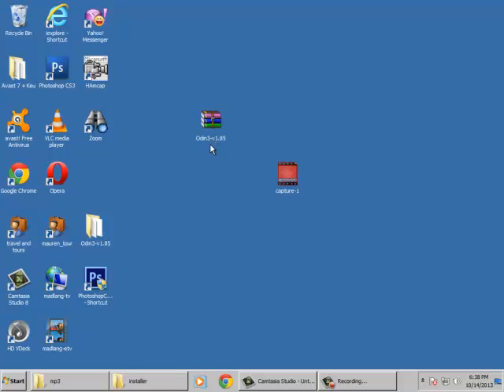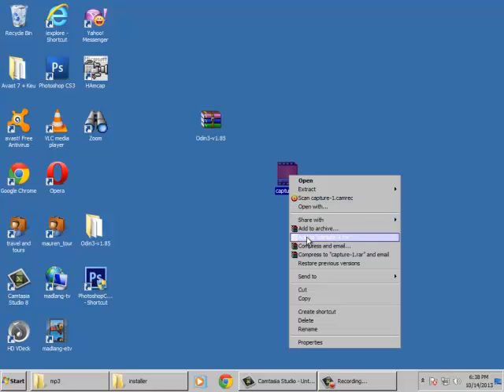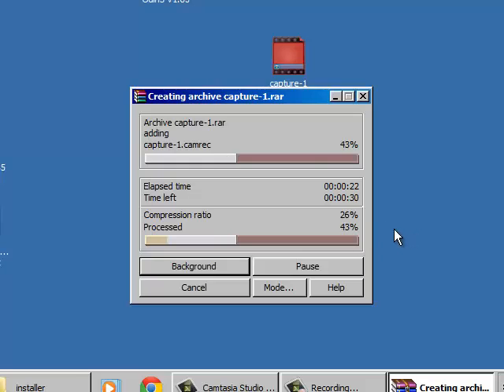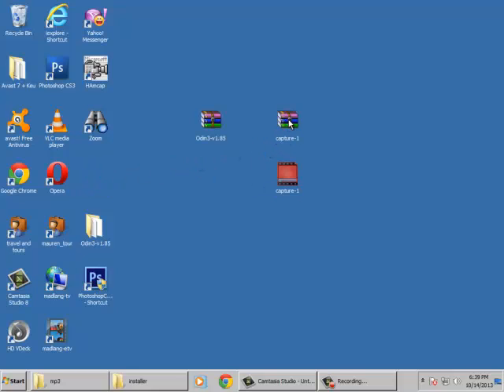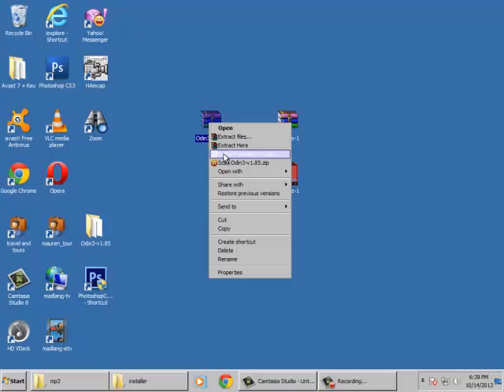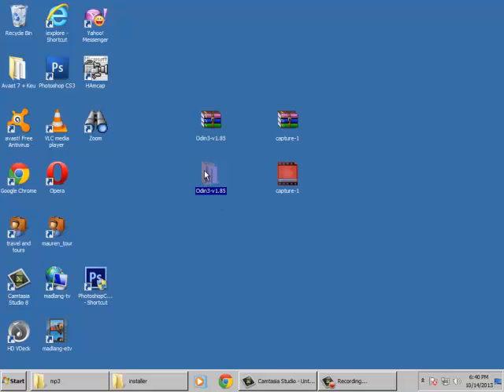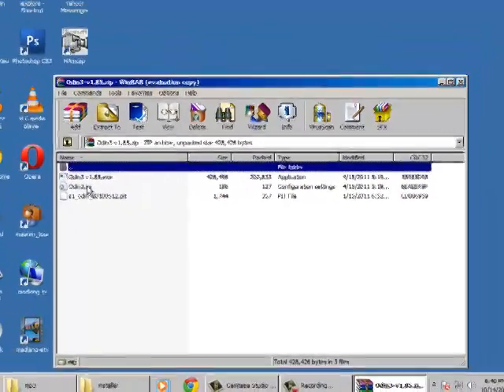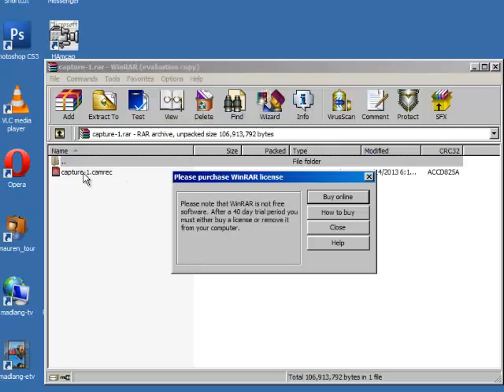HOW TO CREATE AND EXTRACT FILES USING WINRAR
This video shows how to extract ".rar" file type. Before you can extract the files you need to have a "winrar" software and that can be downloaded anywhere on the internet. Download and install it then begin to extract the files. Simpy right click the ".rar" files  then click extract.